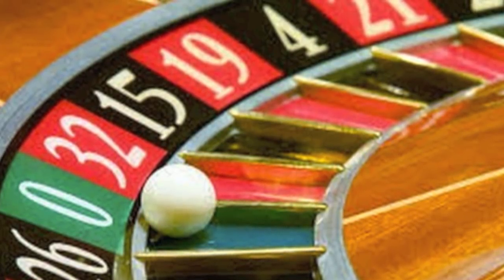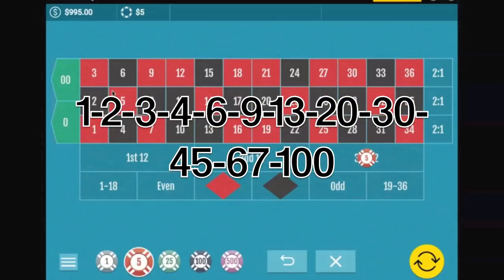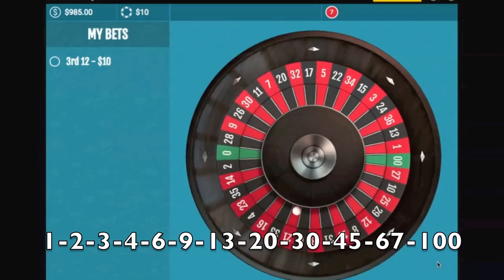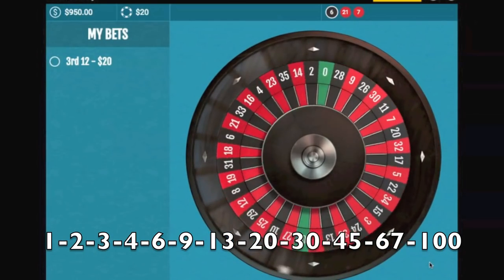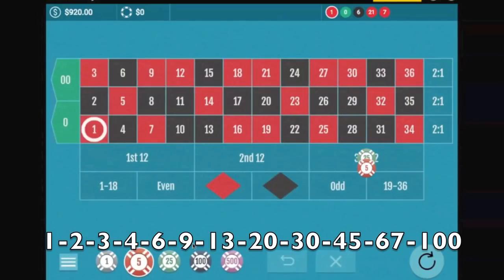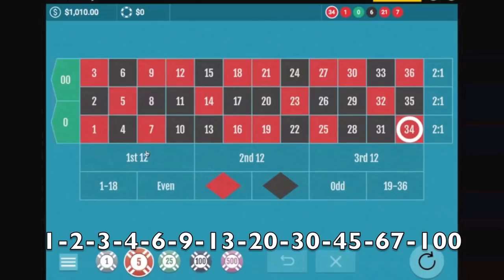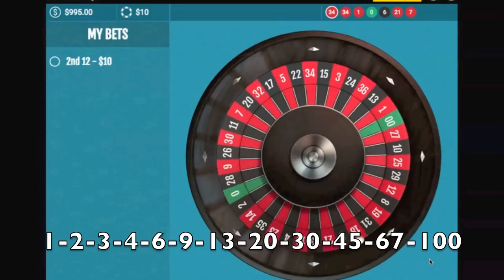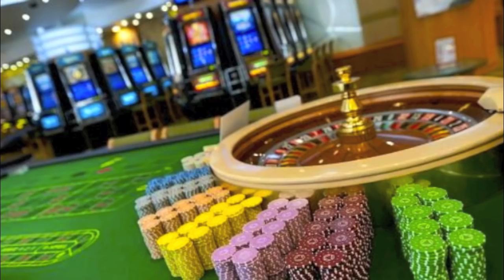How to Make Money at Roulette Strategy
With this strategy as with any strategy you try out it is important to set a limit for yourself and stick to it. A line that your not going to cross. Its is very easy to chase your losses thinking that “I’ve lost so many times in a row, there’s no way that I’ll lose the next one” Be in control of yourself and every bet will be a calculated decision and not a desperate donation to the casino.
         This strategy again uses the dozens or columns. Pick a dozen, any dozen and place a unit on there. I like using 5 cause it's easy to talk through. You have a 31.6% chance of winning, if and when you lose, you are going to follow this sequence for the following bets. 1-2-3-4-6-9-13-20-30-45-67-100. When you lose a bet, multiply your original bet by the next number in the sequence. Here's what it will look like.
 How many losses in a row you want to go, depends on how much money you are willing to lose. No matter what your bankroll though, once you draw that line, show self control, and don’t cross it. I usually set my limit with this system at 7 losses in a row. After that, the amount i’m putting up, just doesn’t justify the risk. If i lose the 7th bet, I’ve usually made enough gains that i can still keep going without being set back. That might be high for you, it might be low for some. Find the limit that's right for you based on your available bankroll.